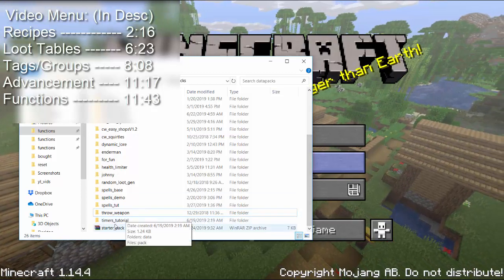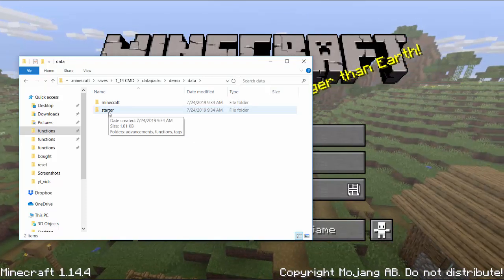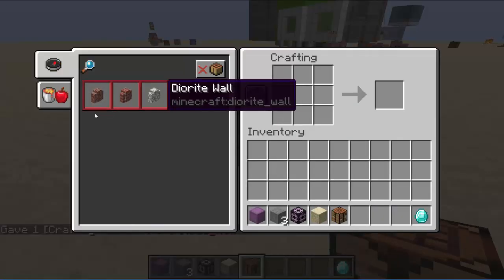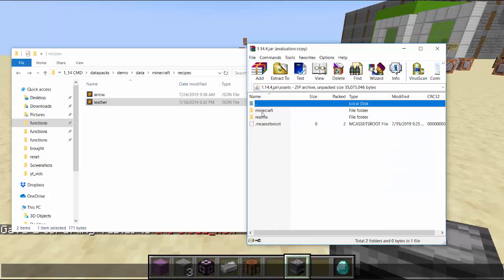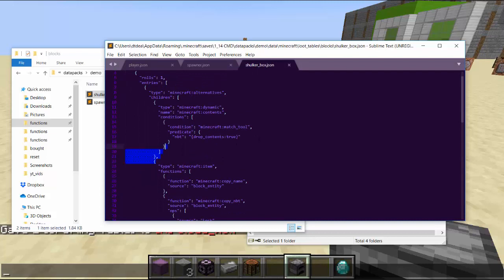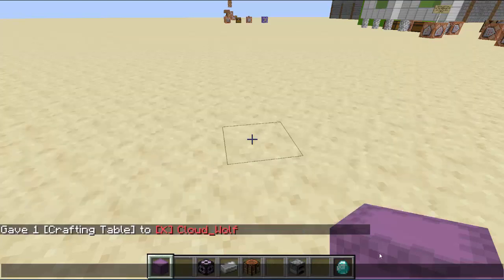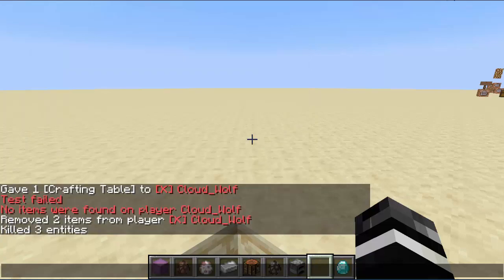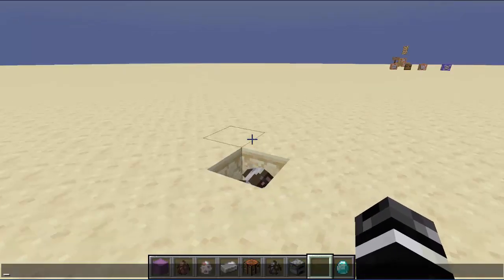How to Make a Datapack [w/ Demo Download]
A comprehensive beginner guide to making and navigating datapacks!

0:00 - Intro
2:16 - Recipes
6:23 - Loot Tables
8:08 - Tags/Groups
11:17 - Advancement
11:43 - Functions

1.  Evening Chill
2.  Home - Resonance